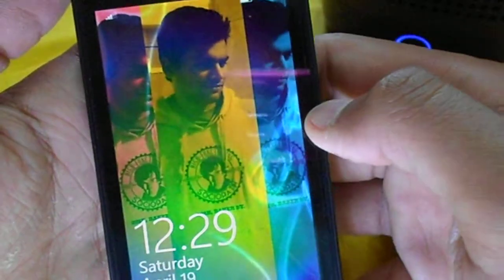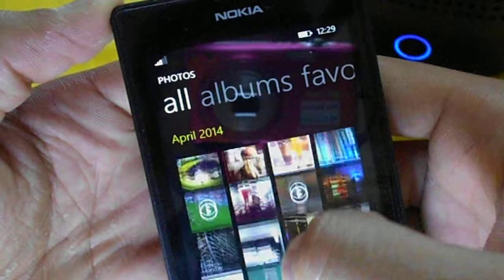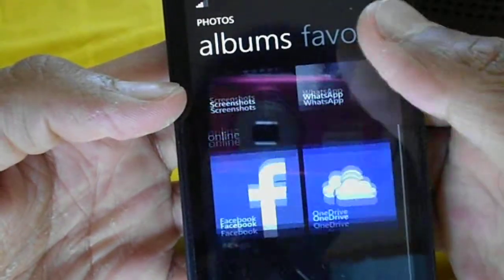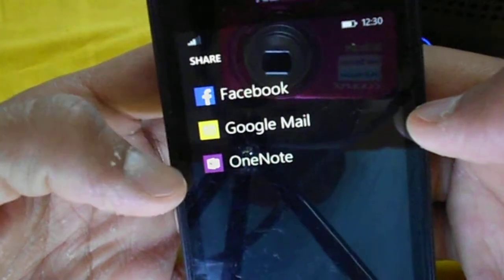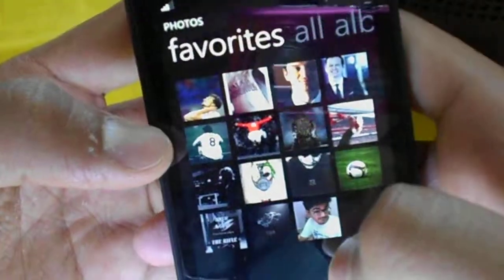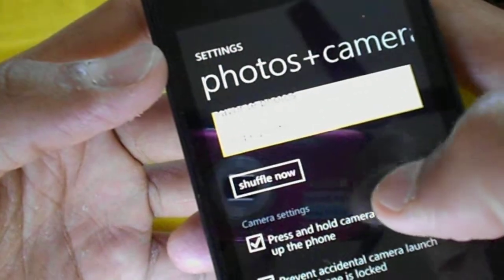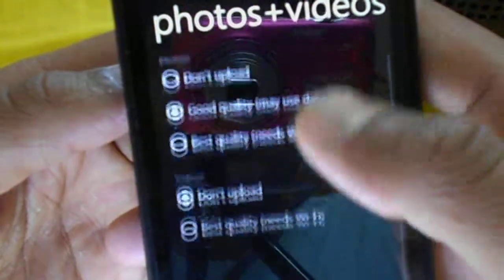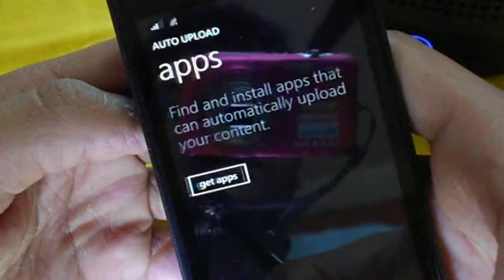Windows Phone 8.1 Photo Gallery Walkthrough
Walk through of the Photo Gallery app on new Windows Phone 8.1 Update/ Lumia Cyan Update by Microsoft.